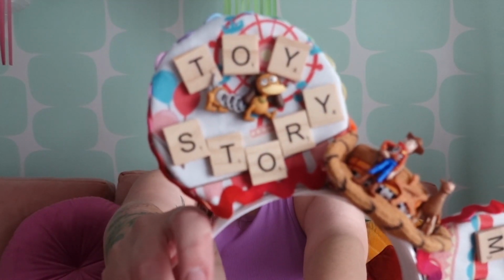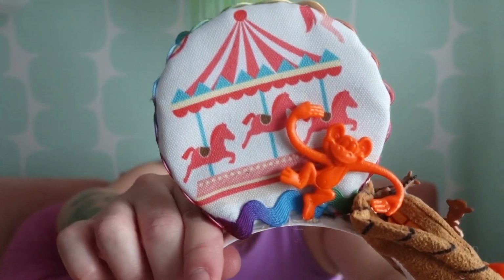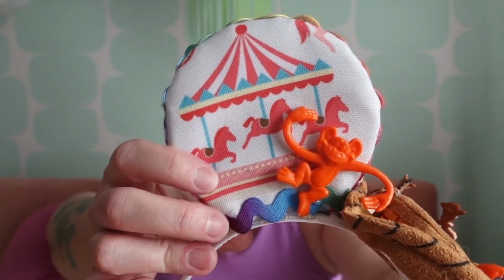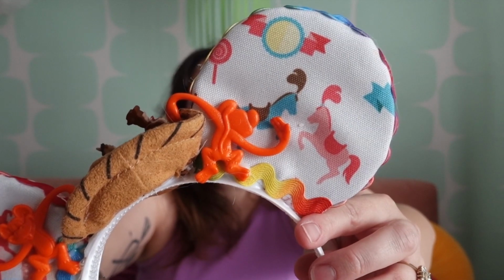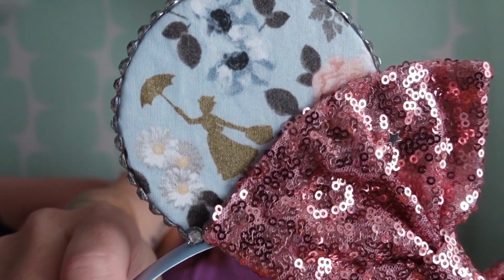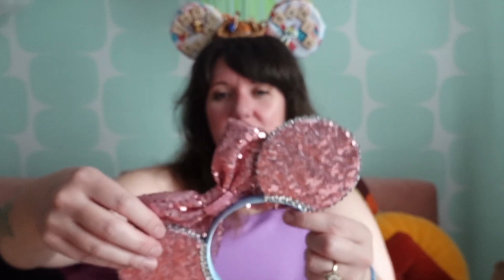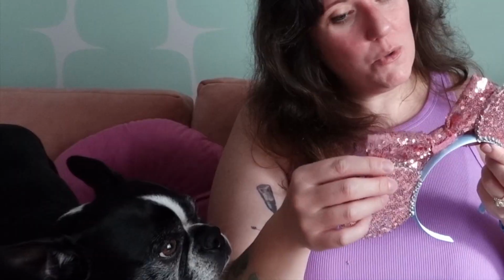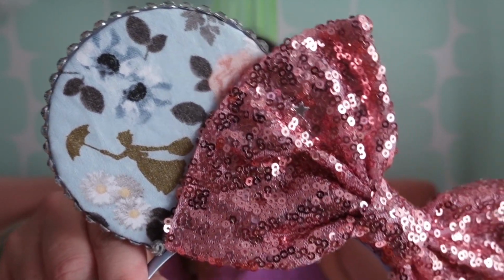YEAR OF THE EAR SWAP | AUGUST 2023 | DISNEY RESORT-THEMED EARS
Participating Channels

⋗My Glasses are called "Hollie" GET $10 OFF with this
⋗Save $10 on your first MAGIC AT YOUR DOOR with code JOLLY10
⋗EBATES Get a $10 bonus when you sign up with my invite link and spend $25.